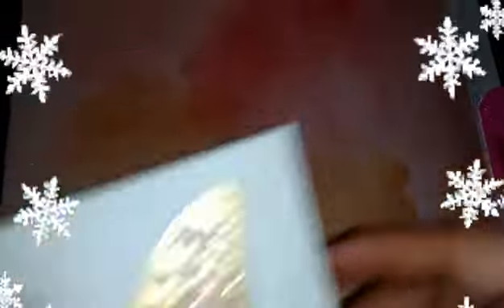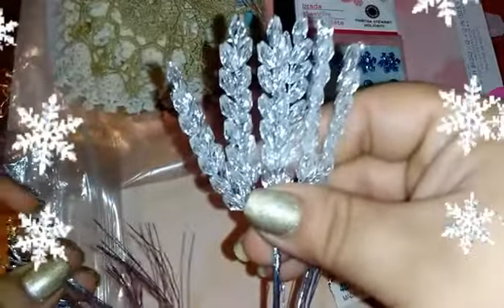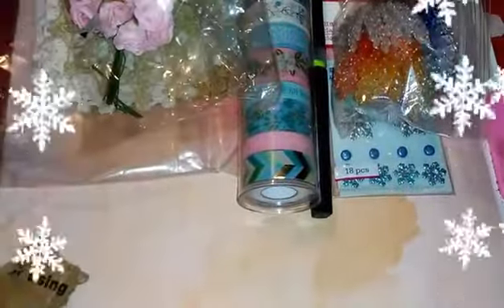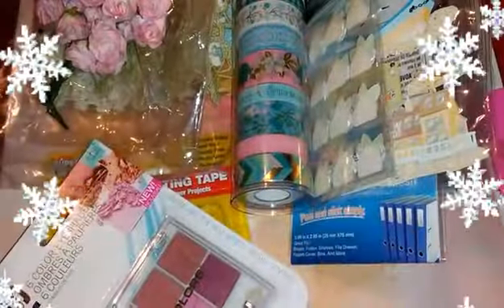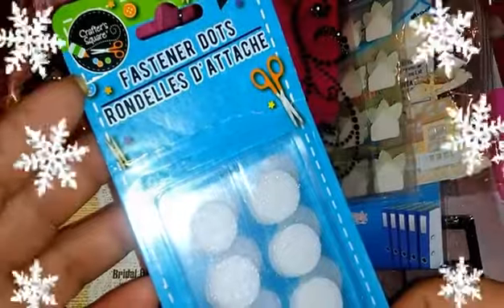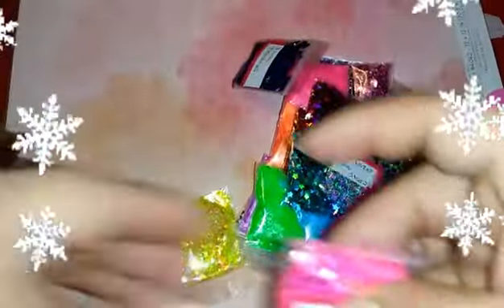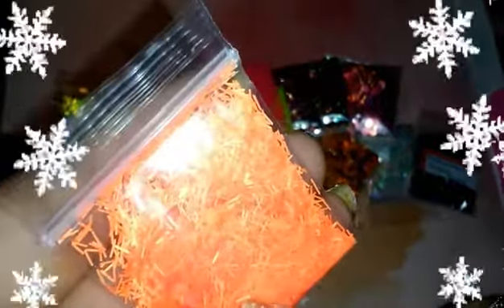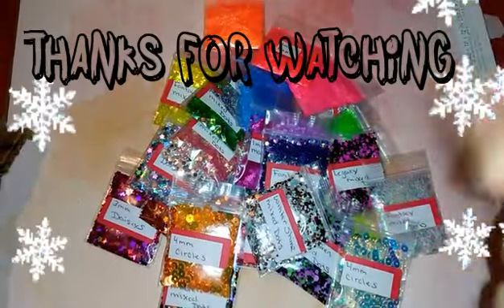Personal Swap with our Lovely Deedee Hernandez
Hello loves i would like to share with you my personal swap with our Lovely Deedee Hernandez and all that glitter if you are not subscribe to her channel link is below ,please go on over and show some love and support to her channel ty love i lived everything you know me so well ❤🎅🎁🎄🎅🎁🎄🎅🎁🎄🎄🎅🎁🎁🎄🎁🎅